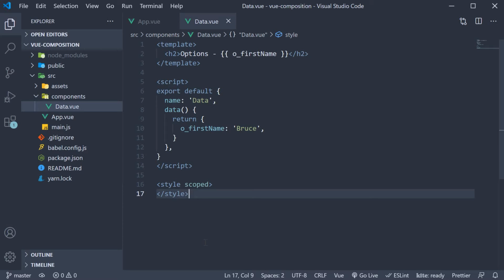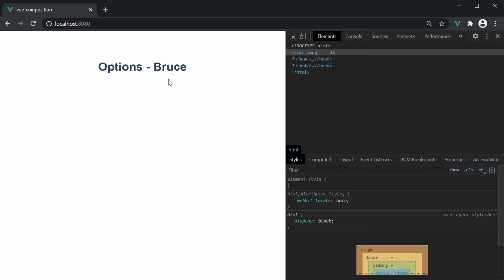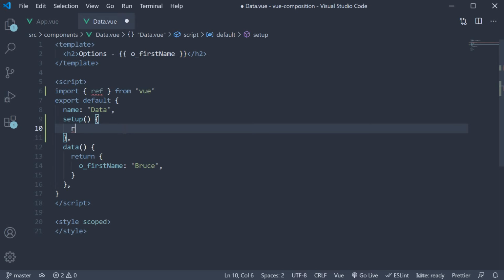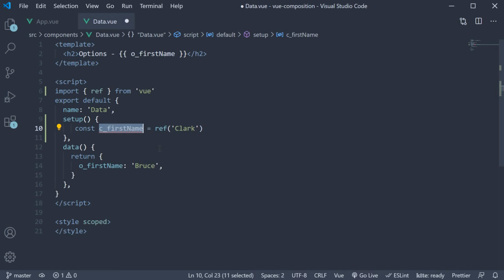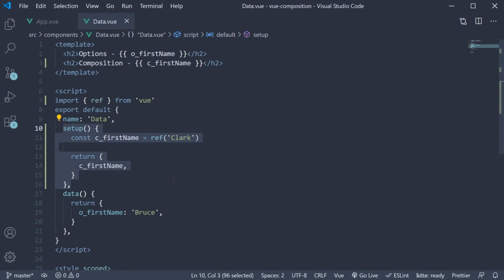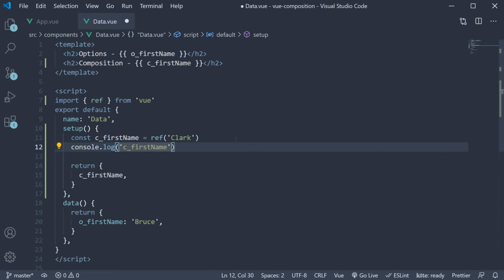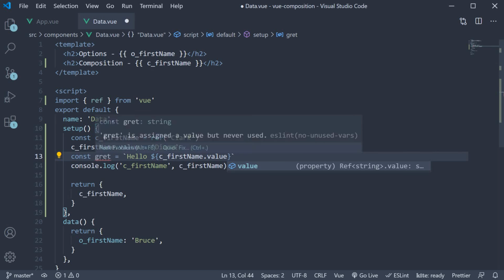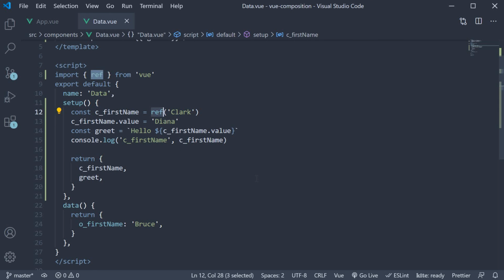Vue JS 3 Tutorial - 52 - Replacing data with ref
Replacing data with ref in Vue JS 3